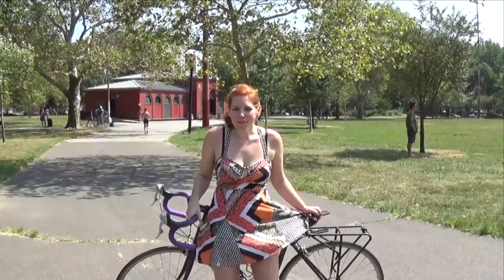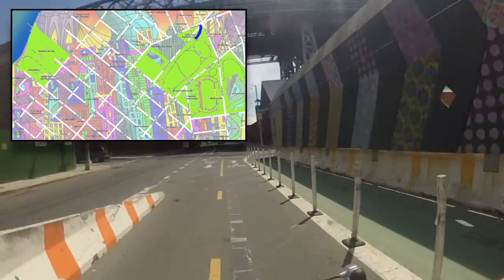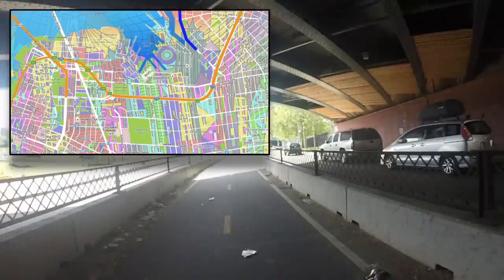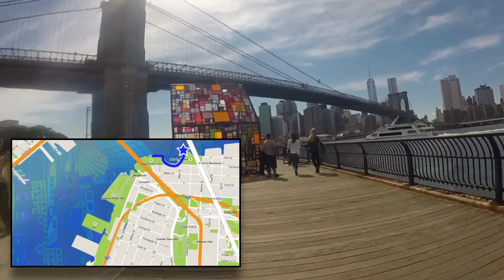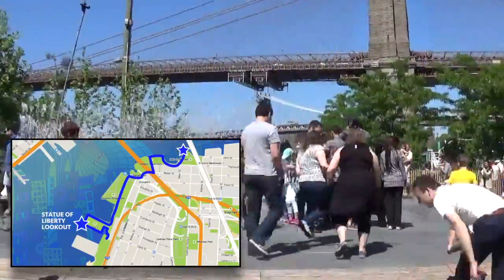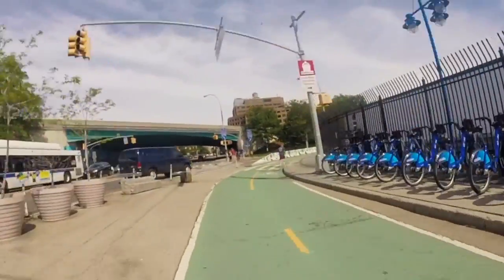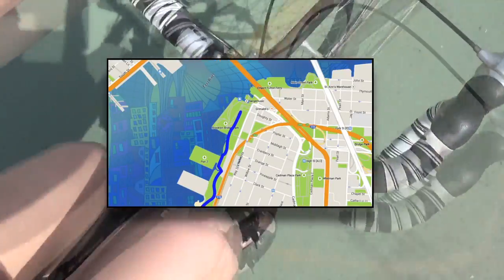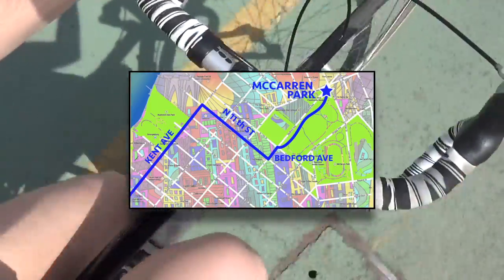Kami Rides BK; DUMBO - Episode 4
11 3/4 MILES

ONE OF THE BEST VIEWS OF OF MANHATTAN'S  SKYLINE, AS WELL AS MANHATTAN AND  BK BRIDGE. STARTING AT MCCARREN PARK AND BIKING PAST THE NAVY YARD, THEN UNDER THE MANHATTAN BRIDGE TO BROOKLYN BRIDGE PARK. FROM HERE JUST FOLLOW THE BIKE PATH AND ENJOY THE SCENERY.
STOPPING AT PIER  5 TO GET ICE CREAM AT AMPLE HILLS CREAMERY.